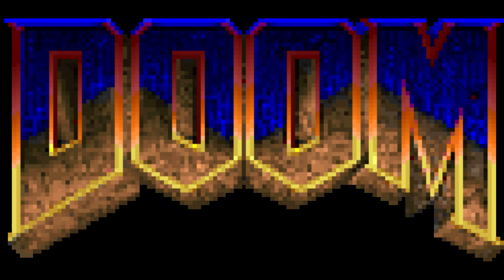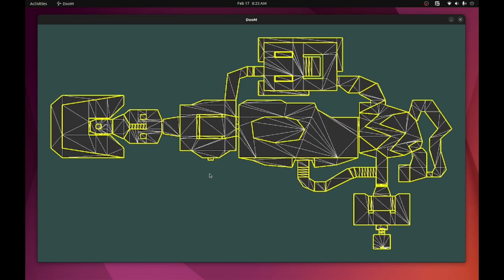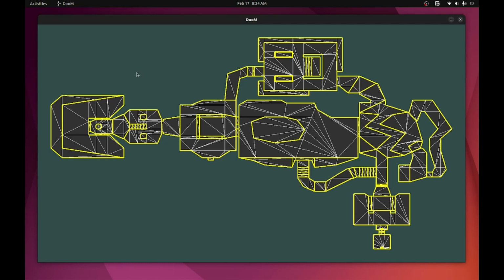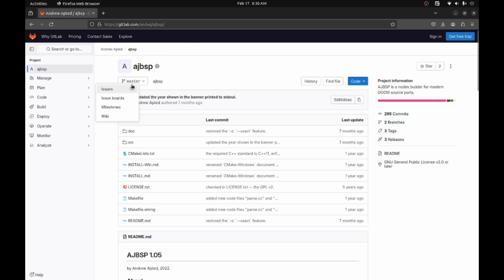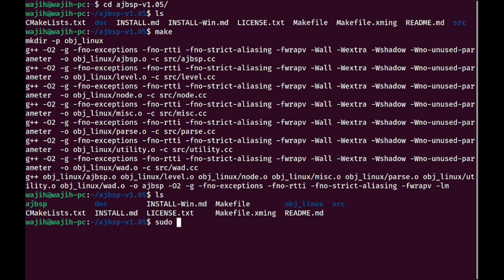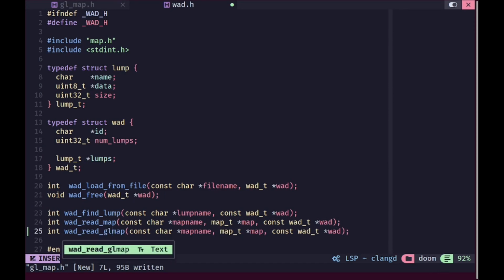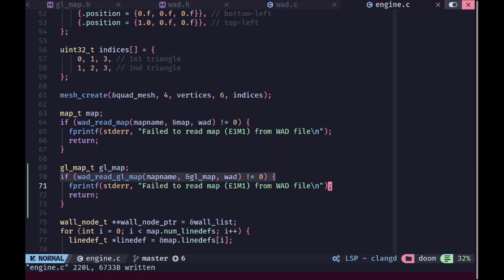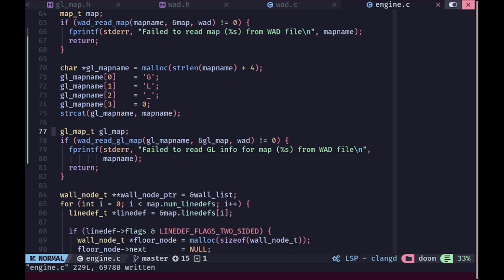Recreating Doom #12 | Introduction to GL-nodes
Get ready to delve deeper into the inner workings of our DooM Rendering Series! In our next video, we're introducing you to the fundamental concept of GL-Nodes, the cornerstone of constructing dynamic sector surfaces crucial for rendering floors and ceilings. Join us as we lay the groundwork for the implementation of these pivotal elements, unlocking the potential for immersive environments like never before.

🌐 Understanding GL-Nodes:
Dive into the world of GL-Nodes and discover their significance in the construction of dynamic sector surfaces within our 3D engine.
Gain insights into the role of GL-Nodes in defining the structure and geometry of floors and ceilings in our DooM map.

🔍 Building Blocks for Immersion:
Explore the foundational principles behind GL-Nodes and their contribution to the creation of immersive environments.
Learn how GL-Nodes serve as essential building blocks for rendering realistic floors and ceilings in our dynamic 3D world.

🚀 Key Objectives:
Introduce the concept of GL-Nodes, laying the groundwork for their implementation in the construction of sector surfaces.
Prepare the foundation for future advancements, setting the stage for rendering immersive floors and ceilings in our DooM map.

Prepare to expand your understanding of 3D rendering as we introduce you to the crucial concept of GL-Nodes. Don't miss out on this foundational episode as we pave the way for the immersive rendering of floors and ceilings in our DooM map! 🌟🚀